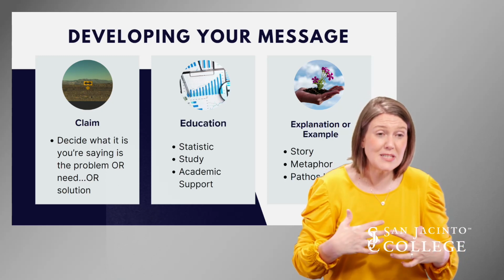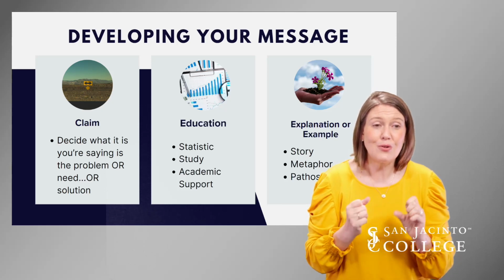1315 Persuasion: Help Developing Your Message